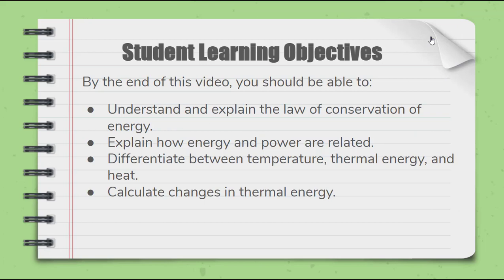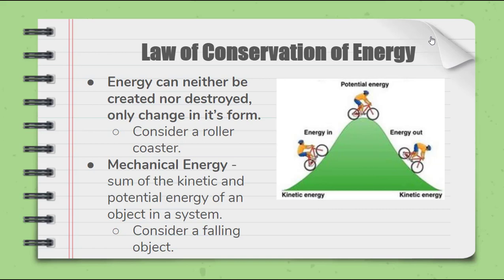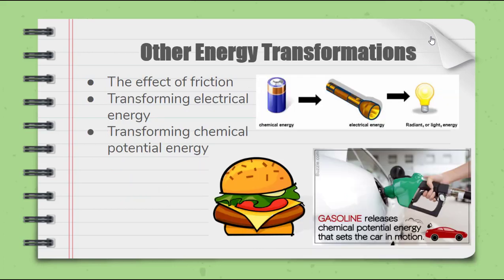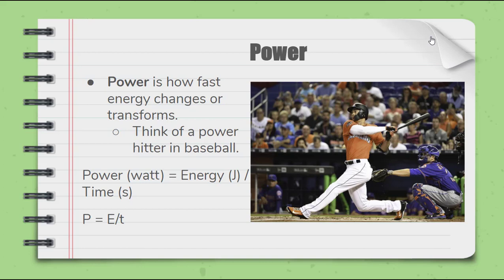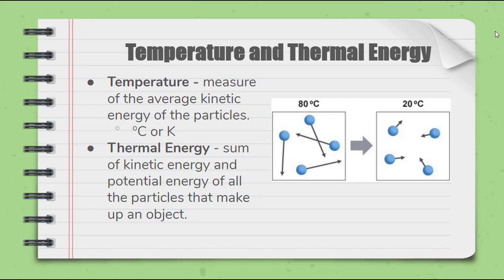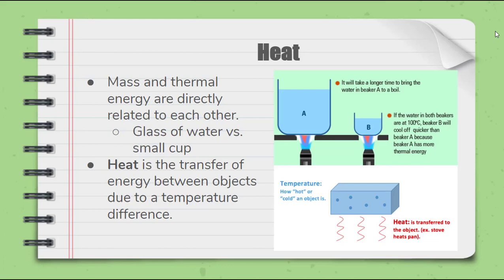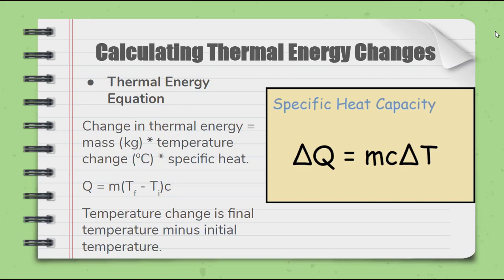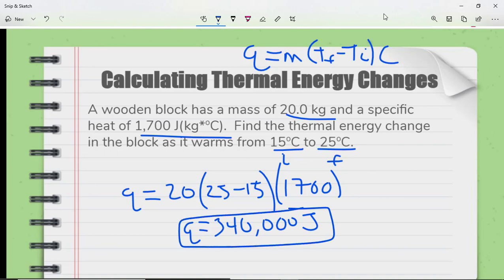Integrated Chemistry/Physics: Video 3-2: Conservation of Energy, Temperature, and Heat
Mr. Lamb discusses the law of conservation of energy, temperature, and heat flow.